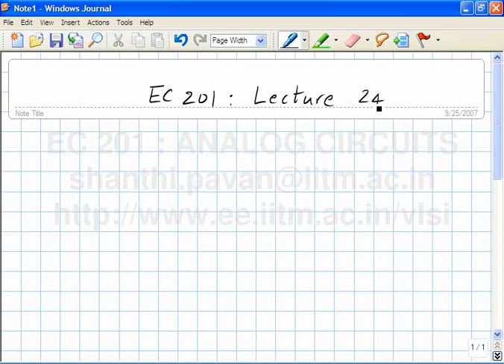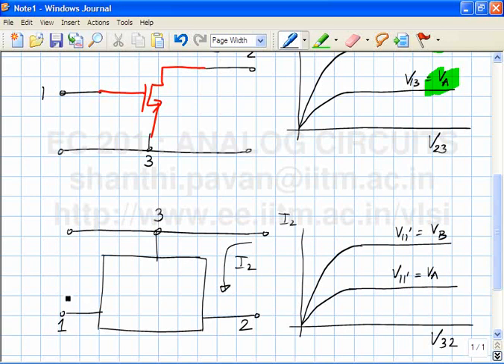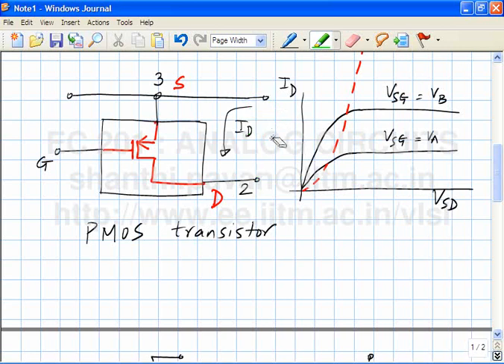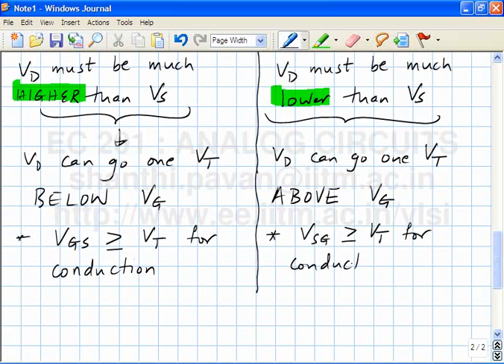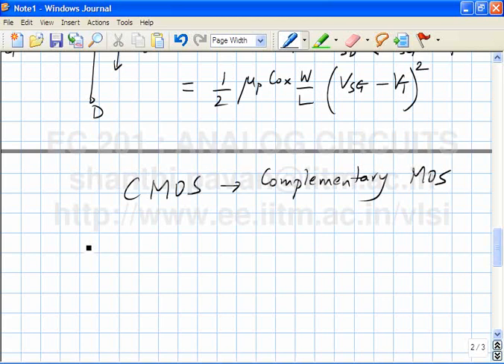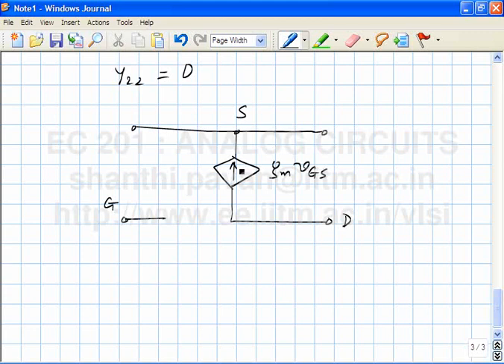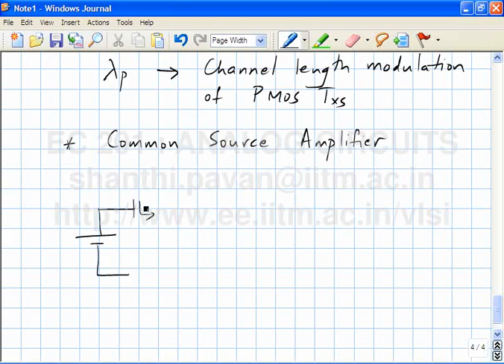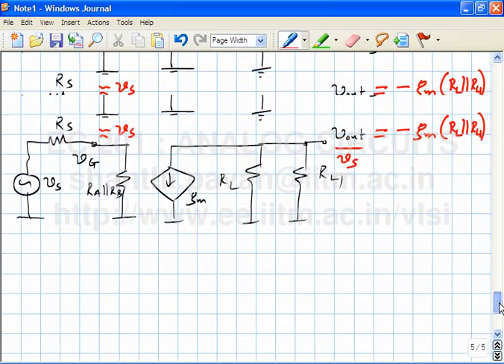Lecture 24 - Introducing the PMOS transistor - equations, small signal model and the CS amplifier